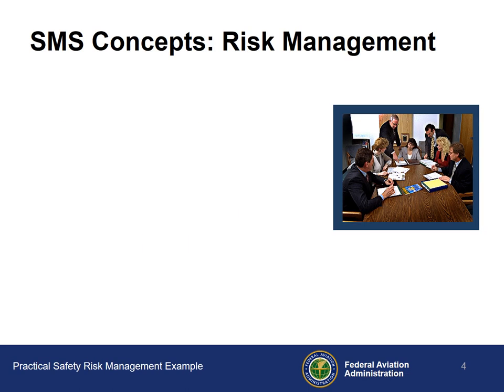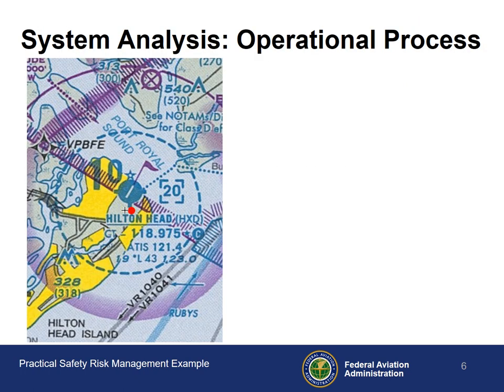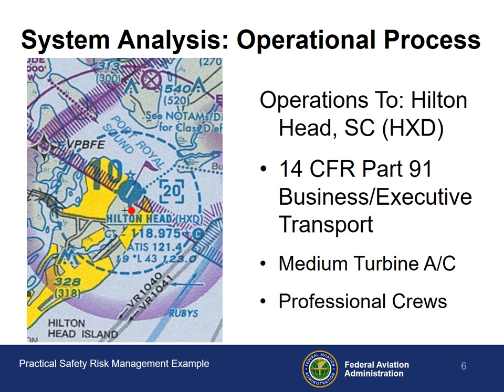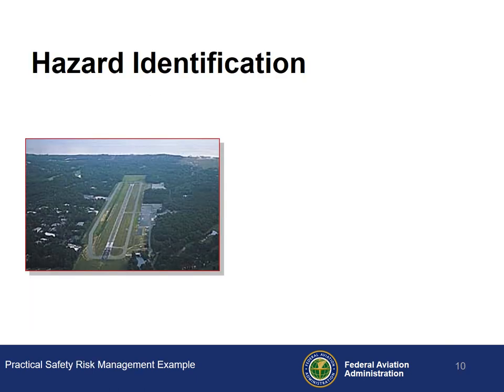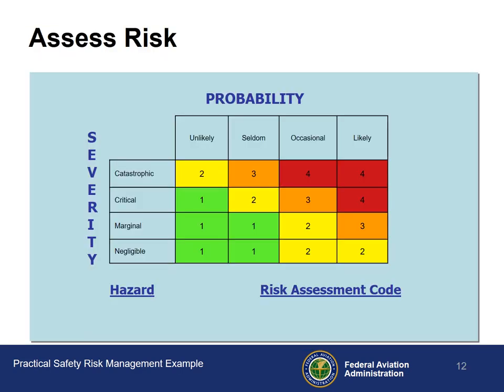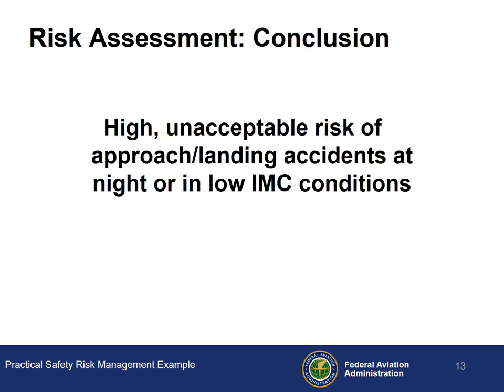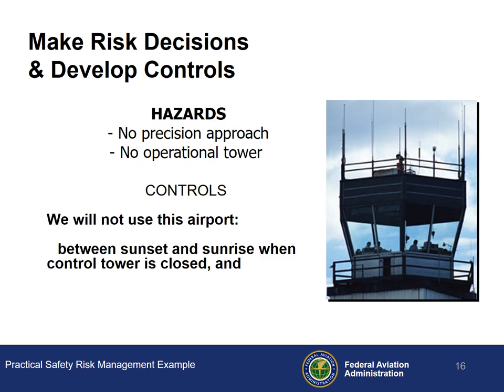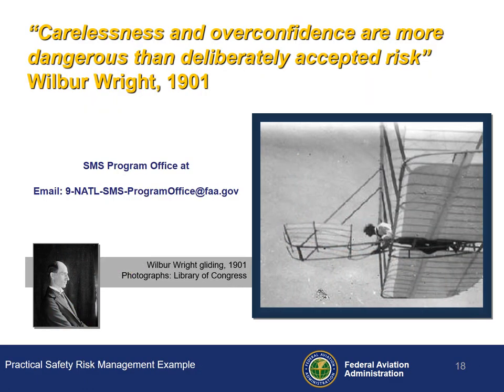Practical Safety Risk Management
Takes the viewer through a practical application of the SRM portion of a Safety Management System. Relating each step in the Safety Risk Management Process to the corresponding area in the scenario from which the data can be collected it shows how the SMS aids in decision-making activities related to safety in aviation. It is based on an actual operation from a corporate flight department.

FAA Office of Safety Standards | SMS Program Office